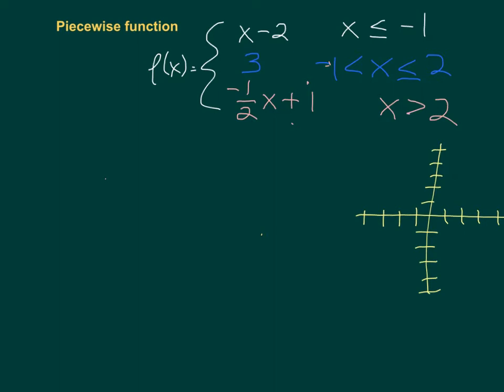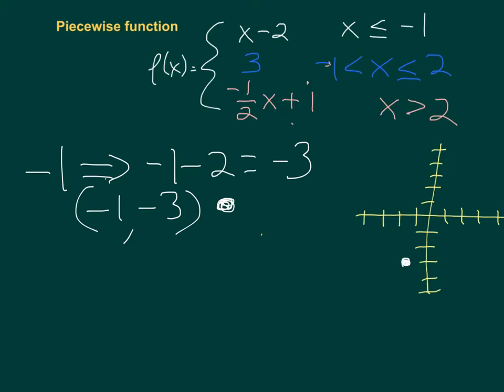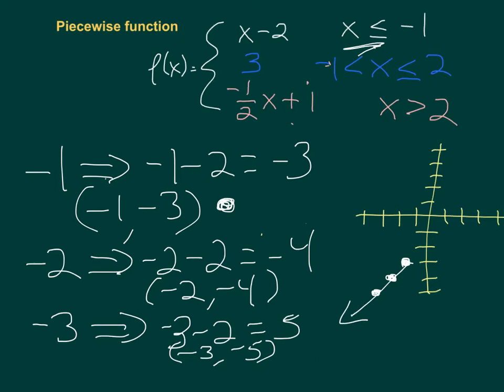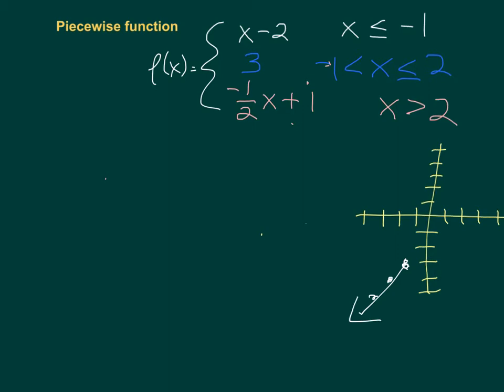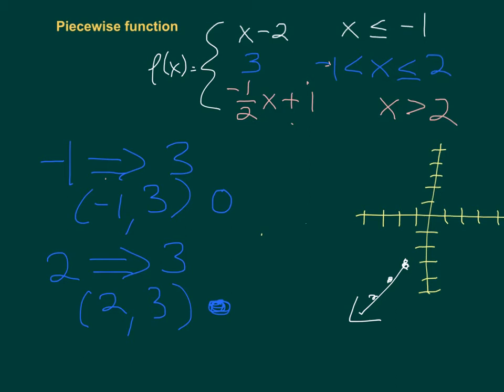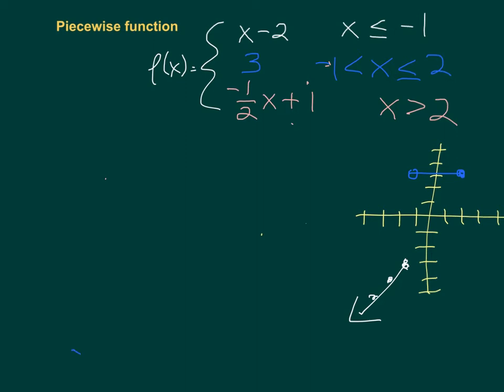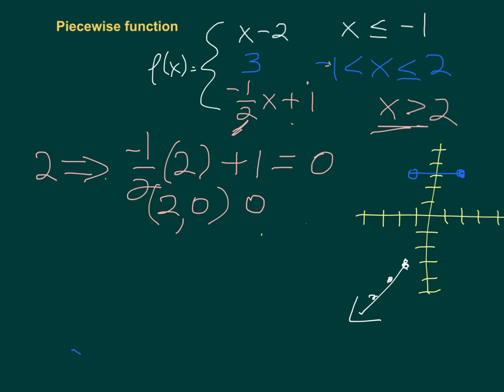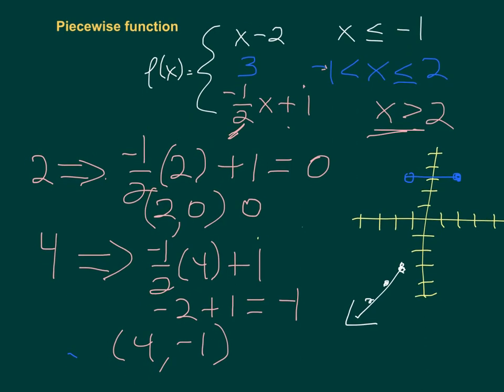piecewise functions 2